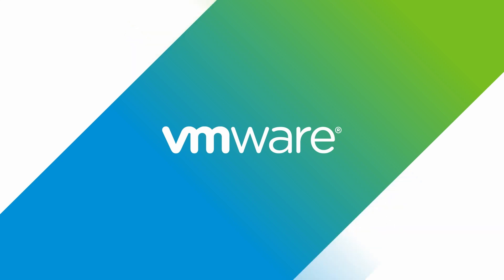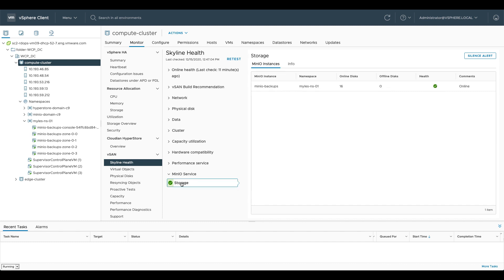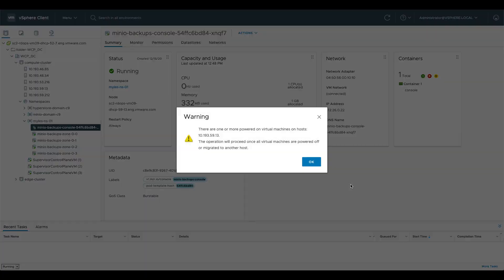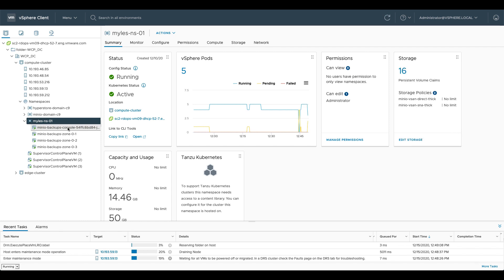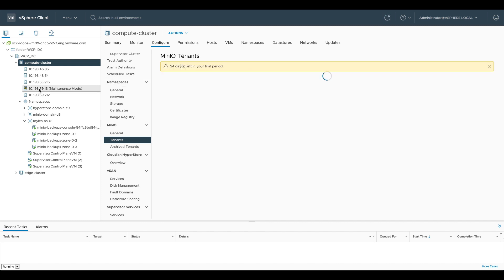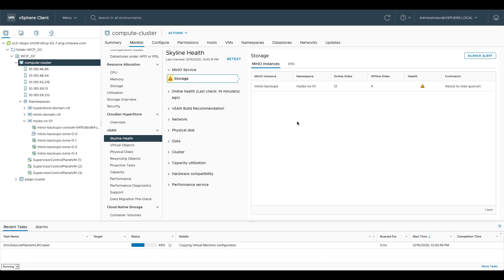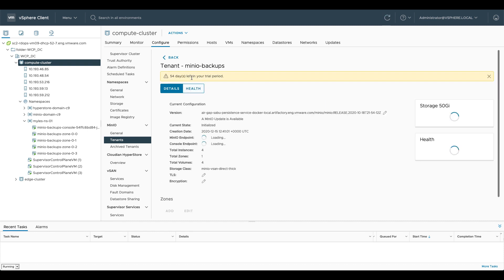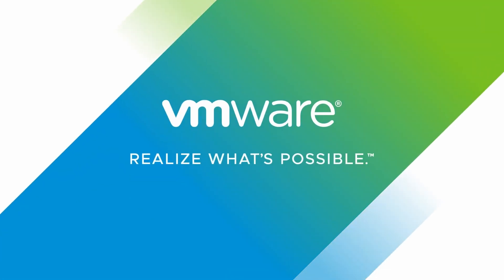vSAN Data Persistence Platform (DPp) Maintenance and Failures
Welcome to part 2 of VMware vSAN's series about the data persistence platform (DPp). This video demonstrates how a DPp reacts to failures and how you can check your tenant health within the DPp using VMware Skyline Health. When a host fails or is in maintenance mode, it evacuates all its data. This walkthrough demonstrates how, in a few simple steps, you can reattach data to a restored local host, deploy a supervisor service from a DPp within vSphere with Tanzu, and how to return from a failure even though no copies of the data exist at the infrastructure layer.

What is DPp? View part 1 of this video series for a DPp introduction to get familiar with a DPp built on top of a vSphere with Tanzu cluster